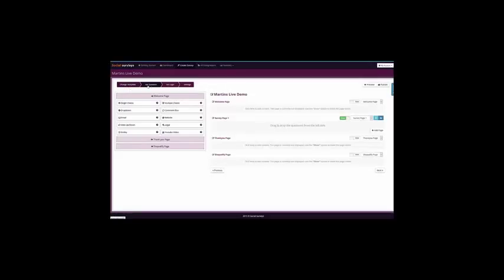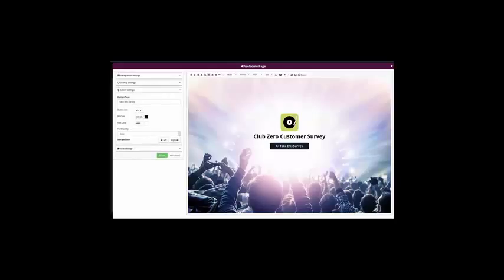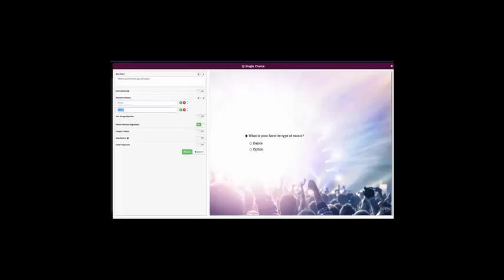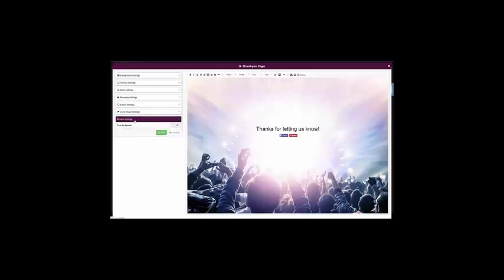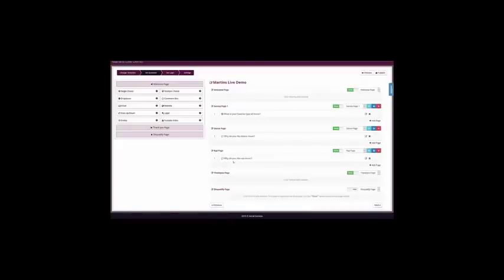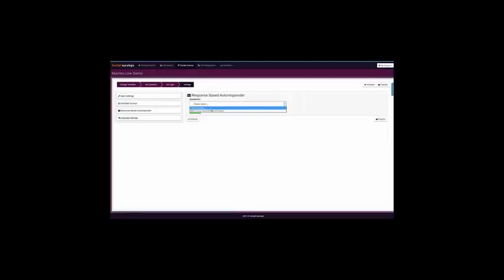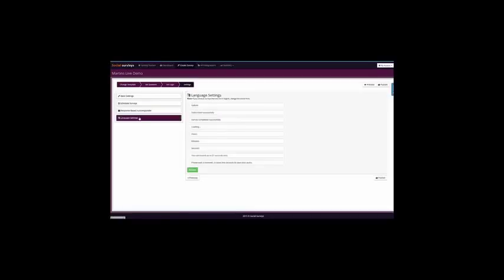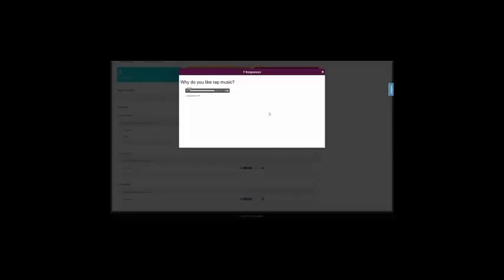Social Surveys Ultimate Review Demo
- Read our Social Surveys review before buying it.

It is a web based app created by Martin Crumlish that generates lead capturing surveys to interact with your audience and also shareable at social media sites.

- Social Surveys launch discount ends midnight 3rd Sept, 2015.